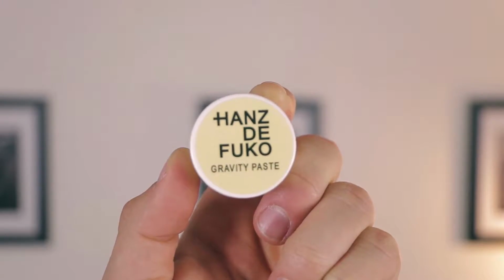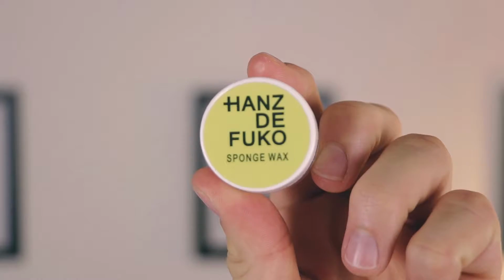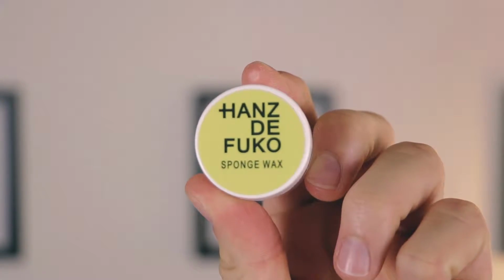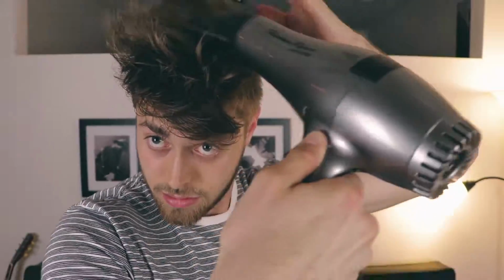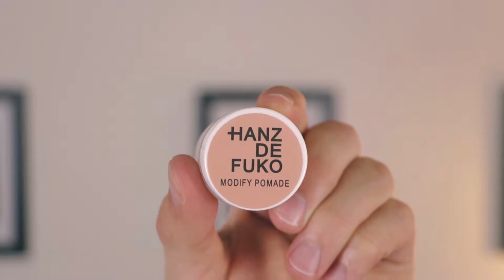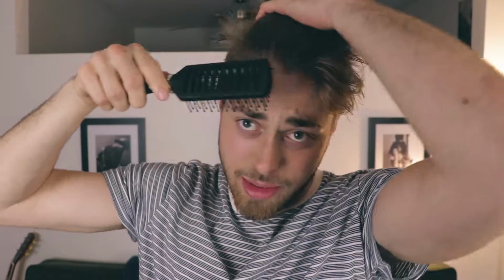THE BEST HAIR PRODUCT FOR YOUR HAIR (DISCOUNT CODE) | Hanz De Fuko, Jordan McKeithan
What's up EVERYBODY!!! Thank you for tuning in!!!
In this episode, I showcase 4 different hair products by Hanz De Fuko that can be used for a variety of hair types and styles!

DISCOUNT CODE: ZJORDAN

Camera: Canon 80D
Lens: Canon EF-S 10-18mm f/4.5-5.6 IS STM Lens
Microphone: Rode VMGO Video Mic GO
Manfrotto Tripod w/ Fluid head